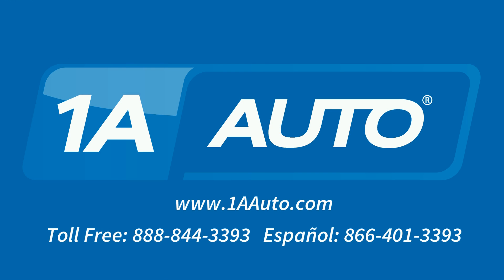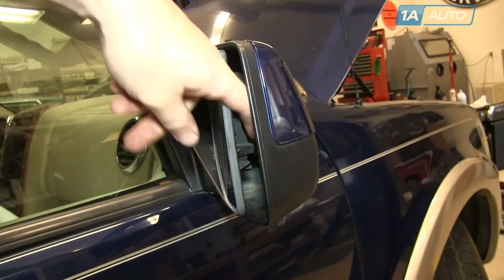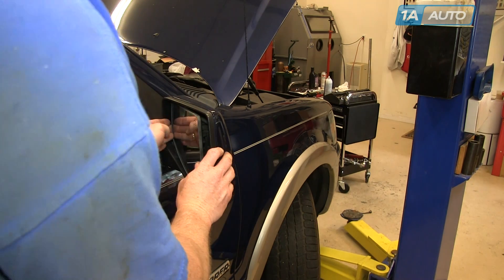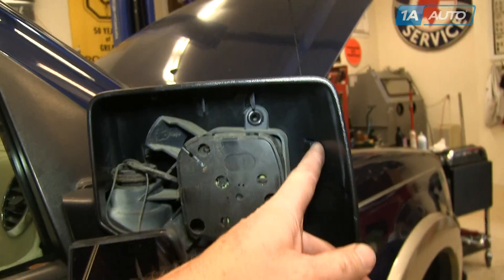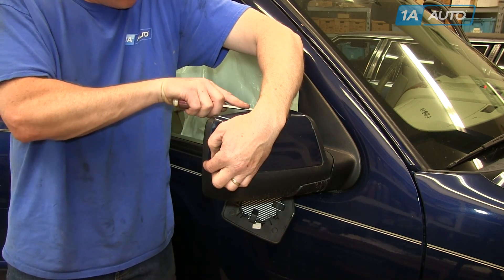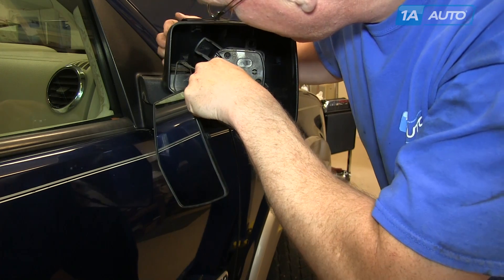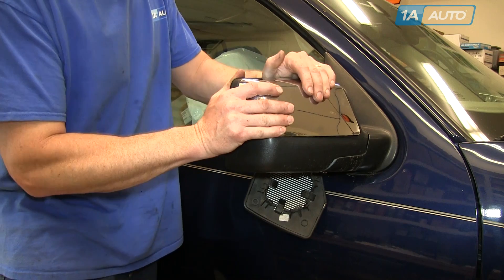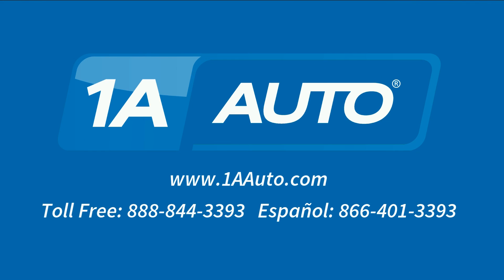How to Replace Mirror Cap 06-10 Ford Explorer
1A Auto shows you how to repair, install, fix, change or replace a broken, smashed, cracked, or shattered side view mirror cap. This video is applicable to the 06, 07, 08, 09, 10 Ford Explorer

This process should be similar on the following vehicles:
2006 Ford Explorer
2007 Ford Explorer
2008 Ford Explorer
2009 Ford Explorer
2010 Ford Explorer